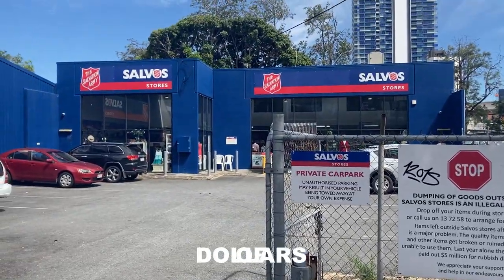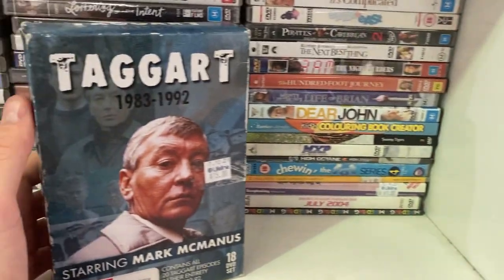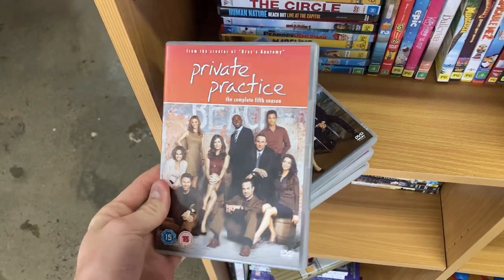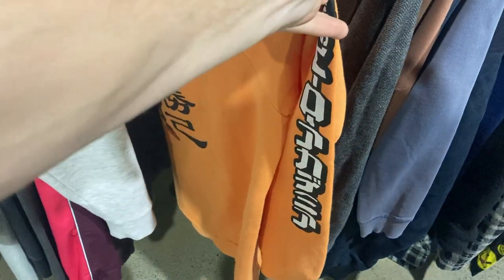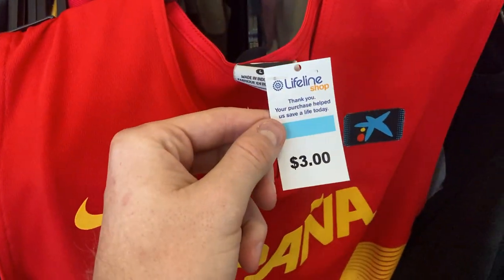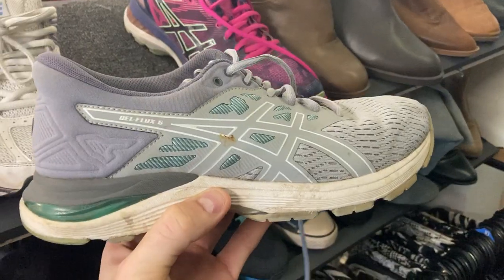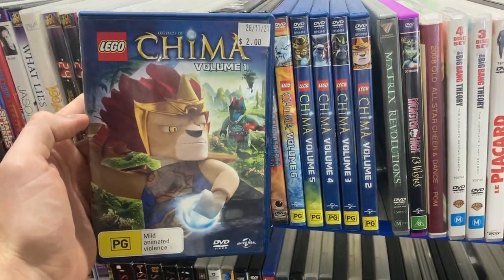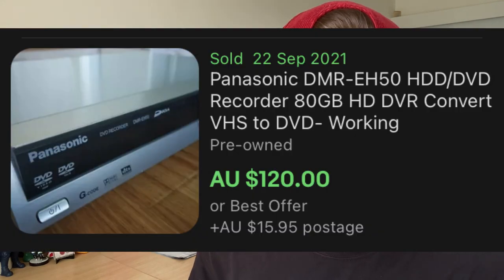This Thrift Store Haul Sells for $1,000 on eBay!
The Thrift Store Flipping Side Hustle Pays BIG!  Check out what I'm picking up to flip for a profit on eBay in this week's new Trip to the Thrift episode!